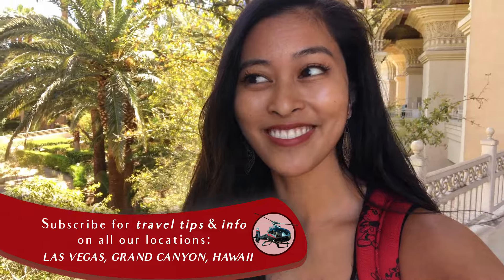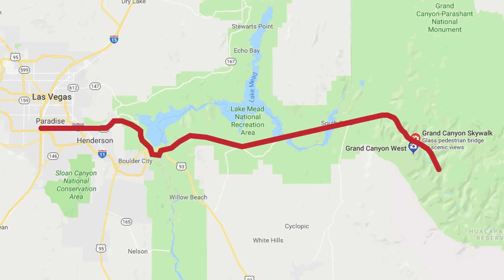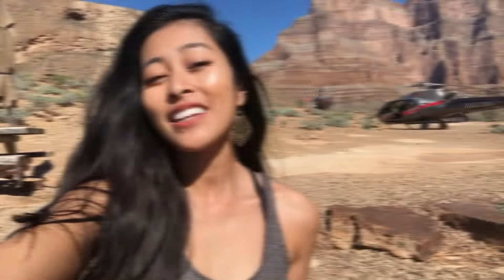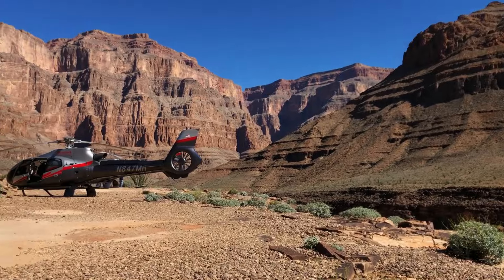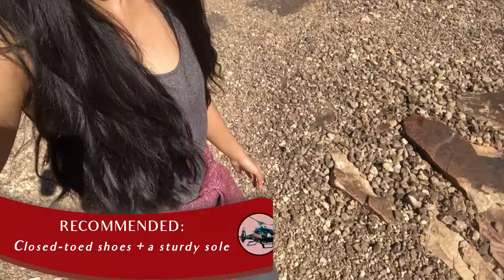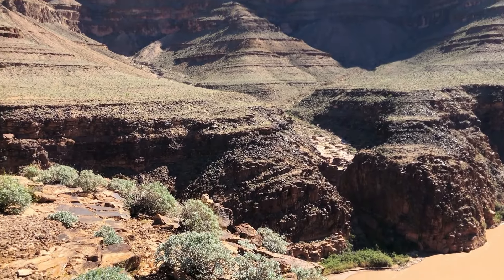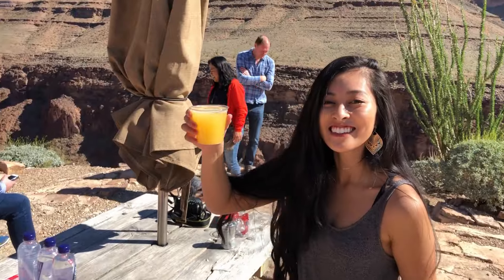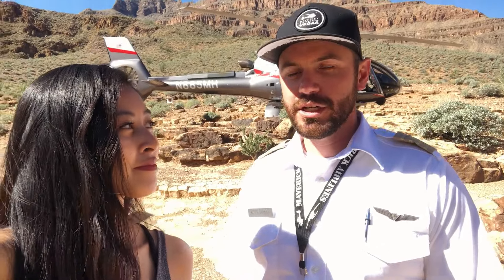Las Vegas to Grand Canyon in 4 HOURS or LESS! | The Maverick Vlog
Looking to get the most out of your Las Vegas vacation and go on a Grand Canyon day trip? In this video we show you how you can get there and back in 4 hours or less, leaving PLENTY of time for you to cross off more things to do in Vegas.